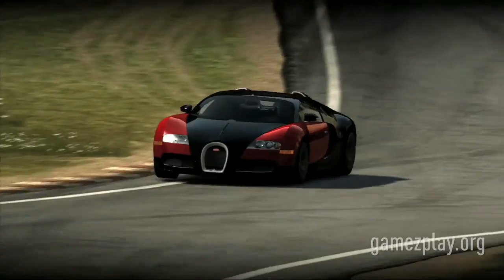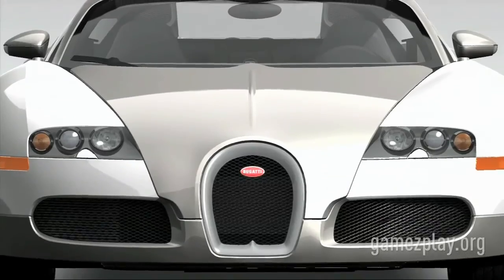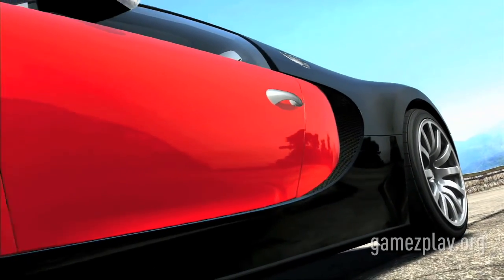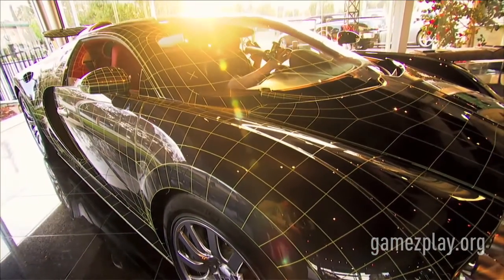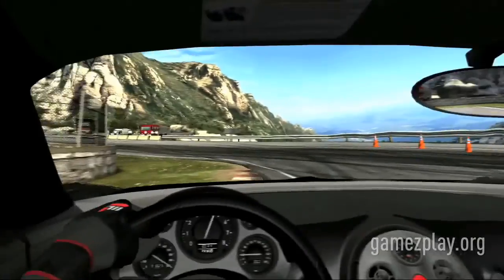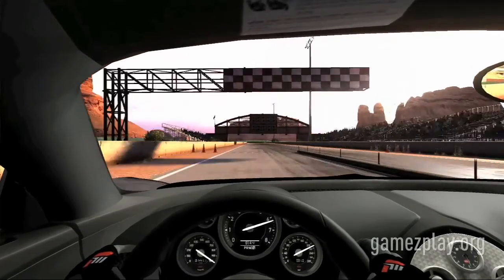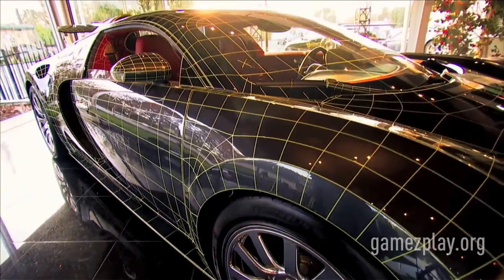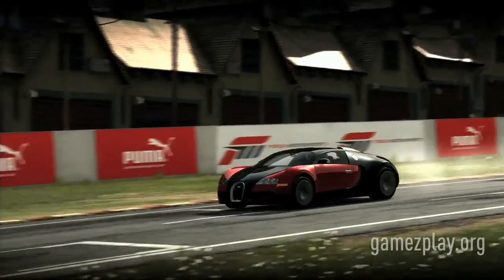Forza Motorsport 3 Making of Bugatti Veyron video game HD trailer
- The white flag waves as Forza Motorsport 3 has Gone Gold, entering its final lap before launching on Oct. 23 exclusively on Xbox 360. To mark the occasion, Microsoft and Turn 10 today confirmed that a demo of the highly anticipated title will arrive on Xbox LIVE Marketplace starting September 24.

The new demo lets you get behind the wheel of five of the worlds most amazing cars on the full circuit of the games Camino Viejo track. The demo includes five playable cars:
• 2007 Porsche No80 Flying Lizard 911 GT3-RSR
• 2010 Audi R8 5.2 FSI quattro
• 2009 Ferrari California
• 2008 Mitsubishi Lancer Evolution X GSR
• 2009 Mini John Cooper Works

You will be able to drive all of the cars in the demo in full cock-pit view as well as experience damage, rollover and try out the games new rewind feature as you take turns on a beautiful Spanish mountain course inspired by the Montserrat region just outside of Barcelona, Spain. When logged into Xbox LIVE, the demo will also support official leaderboards for lap times, giving you a further taste of what players will experience in Forza Motorsport 3.